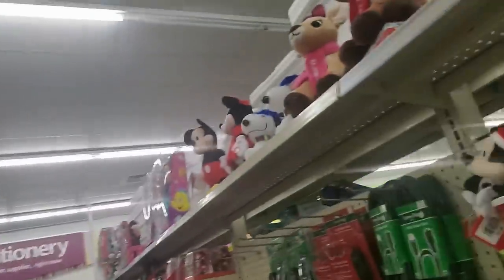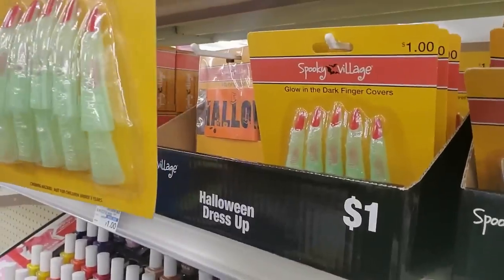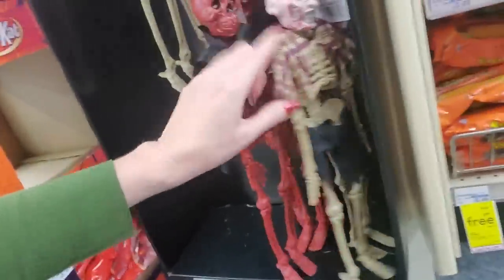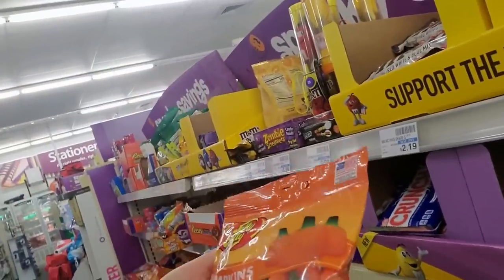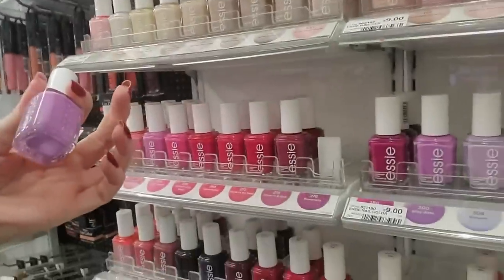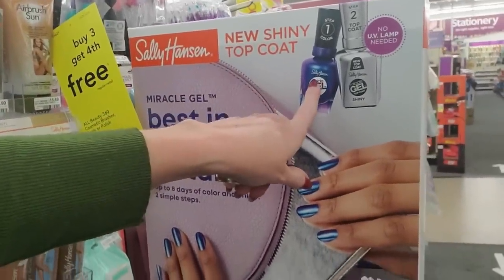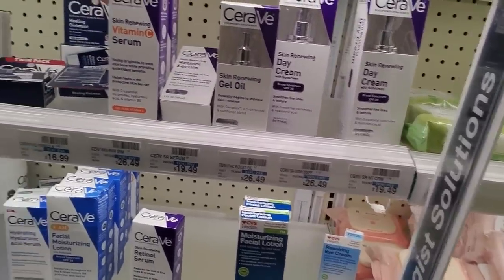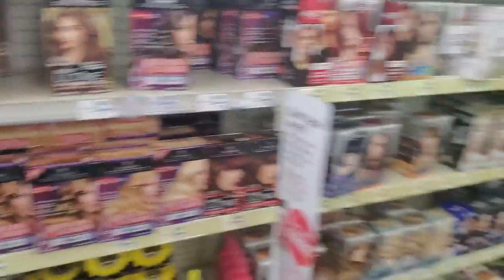CVS Walk-Through & Short Nail Polish Organization 10-25-2020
NOTE:  I spent a few minutes organizing nail polish starting around the 19:00 mark.  (It's just a short organization.)

We're back in CVS!  Let's take a look at some Halloween stuff, then we'll fix up some nail polish, and then we'll stop by the cosmetics and jewelry for a moment.  :)

Please check me out on the Minds app! (SouthernASMRSounds) I'll be uploading exclusive "not suitable for YouTube after January 1st" content there.